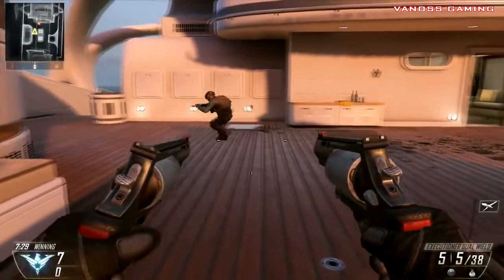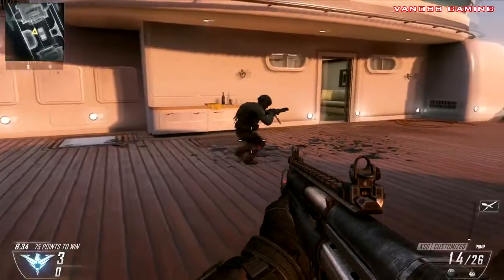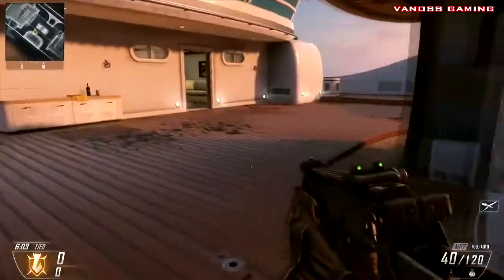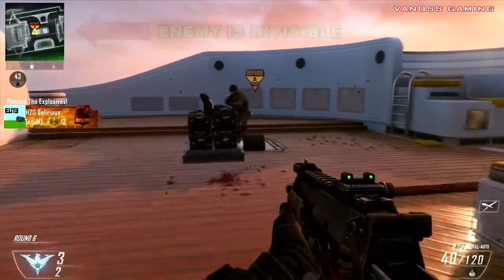Black Ops 2: Ghost Perk Tutorial and Tips - How it Works to Stay Off the UAV / Radar (Ninja Tips)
Uploaded Nov 14, 2012